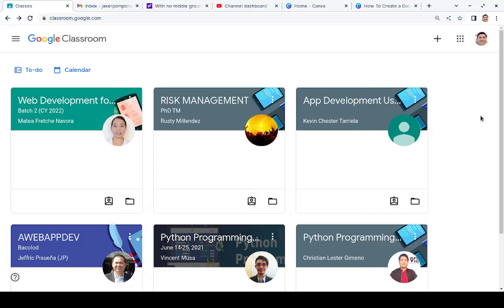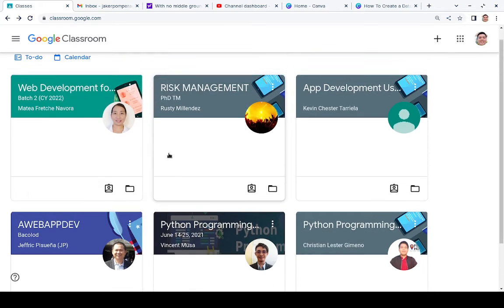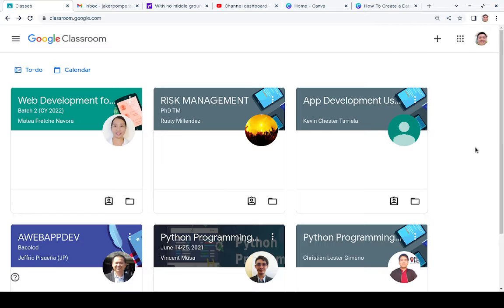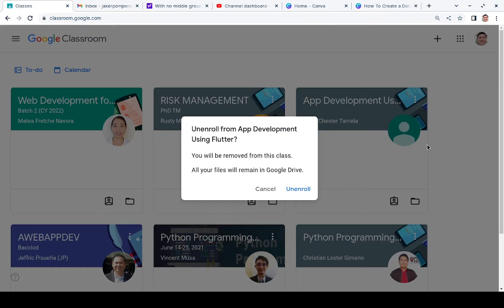How To Unenroll in Google Classroom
In this video tutorial I will teach you how to unenroll in Google Classroom.

GCash Account

Jake Pomperada